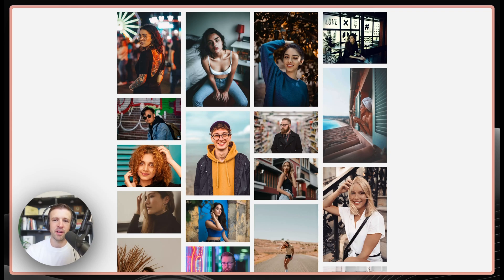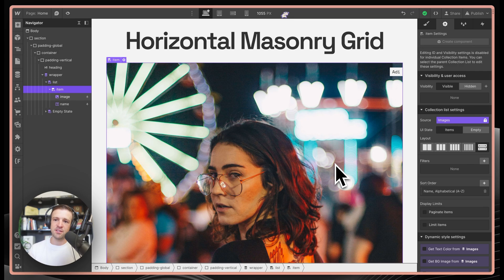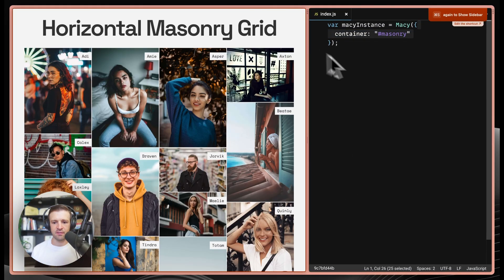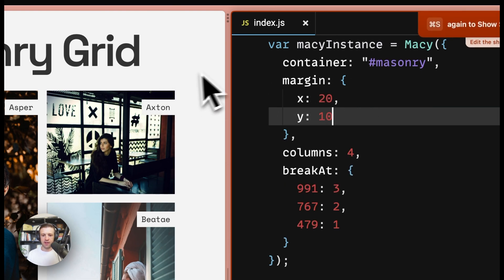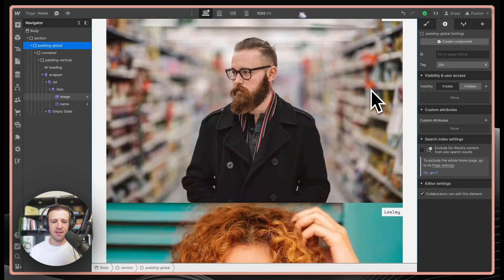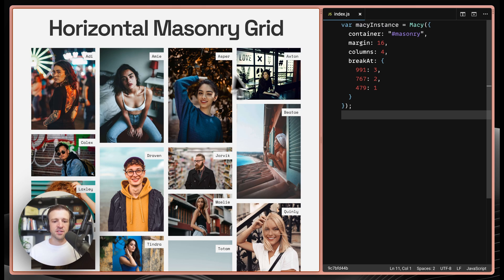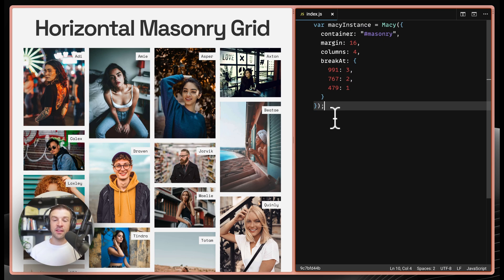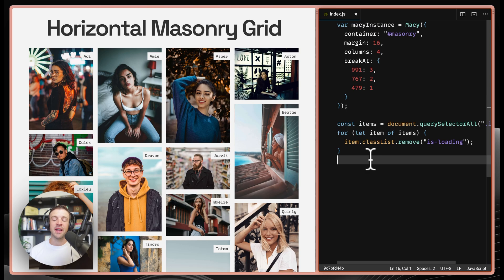Horizontal Masonry Grid Layout like the Pros (Unsplash and Pinterest)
Horizontal masonry grids can be tricky to implement, especially when we want to ensure that we preserve item ordering in a left-to-right row-based fashion. Most tutorials show how to build masonry grids with a vertical column-based approach, but we can use a great lightweight javascript library called macy.js to achieve the desired effect. With this technique, we will ensure that our masonry grid displays items row by row such that we can sort showing newest items on top, or however we specify (alphabetical, by category, etc.)

// TOPICS
00:00 Intro Example
00:30 Webflow
01:20 Javascript Code
03:25 Making Designer Canvas look better
04:25 Styling Initial Load